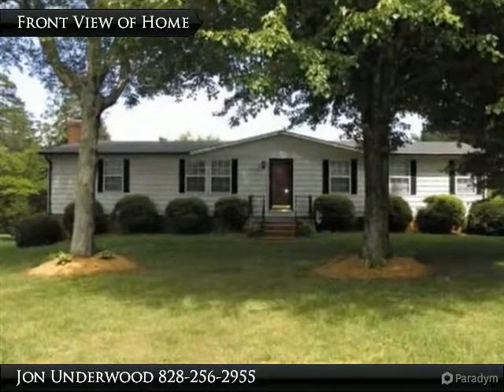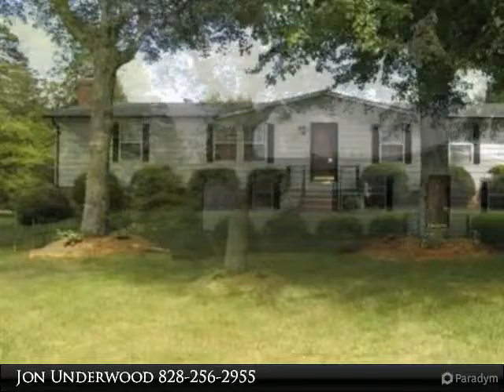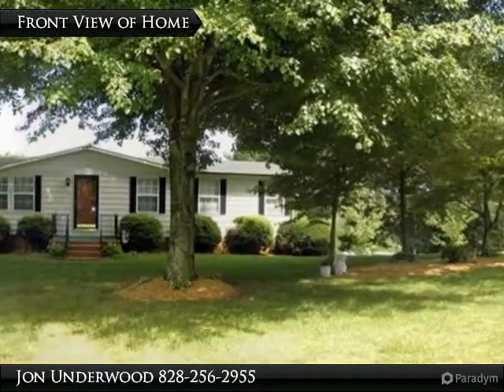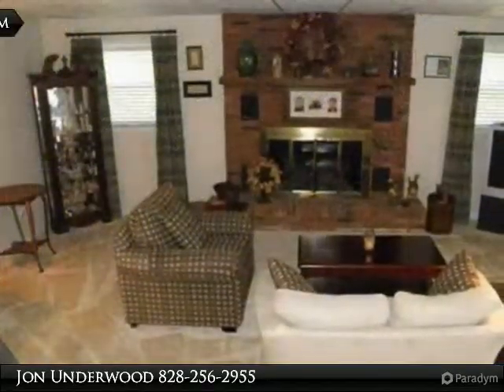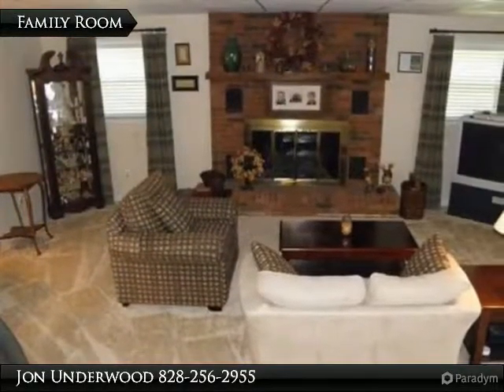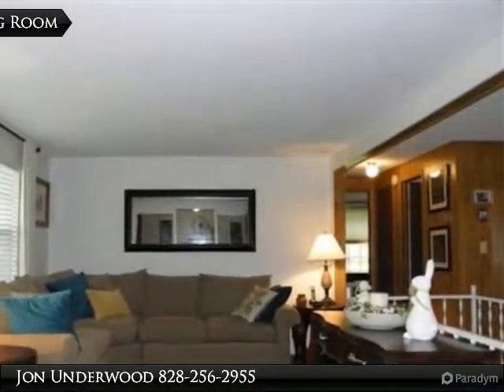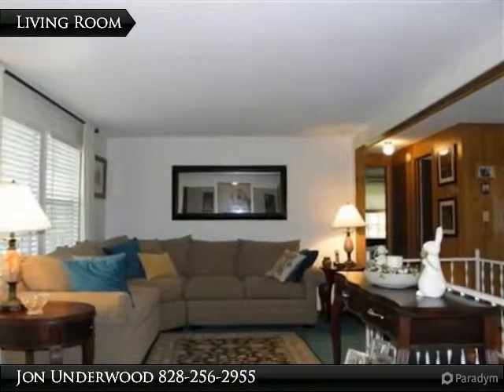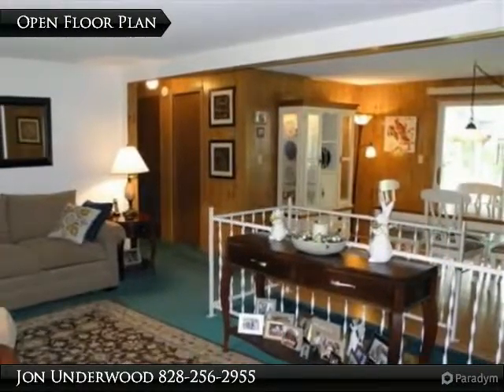AWESOME RANCH WITH FULL BASEMENT AND GREAT VIEWS!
Wonderful ranch home on a full basement, partly finished on a quiet dead end street. Beautiful landscaping, a large lot with great views, an attached single garage & a detached carport; large utility building & a screened porch and deck. Observe Mother Nature at her best. This very comfortable home has 3 bedrooms and 2 and 1/2 baths, a spacious living room, dining room and kitchen in an open floor plan. Lower level den is awesome with fireplace. An excellent laundry room and plenty of closets and storage.

Presented By:
Jon Underwood, Underwood Realty